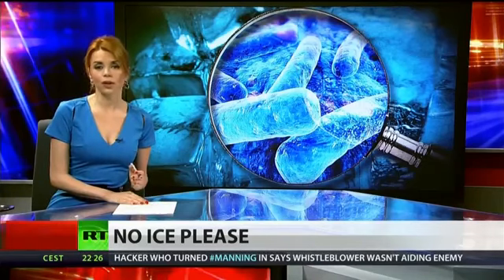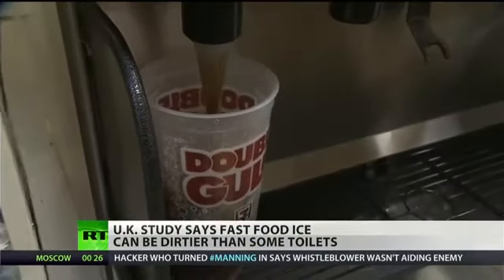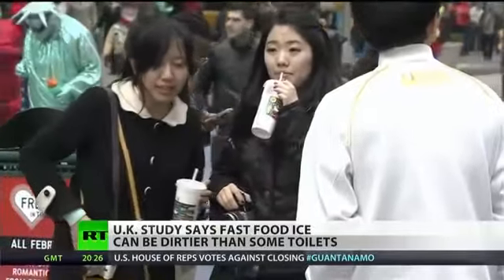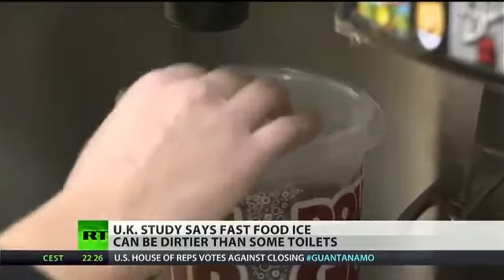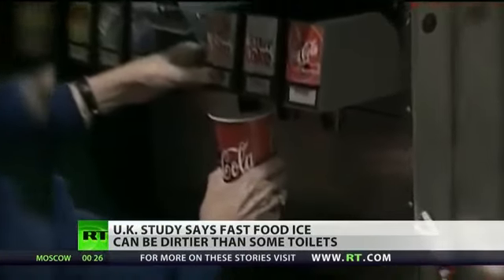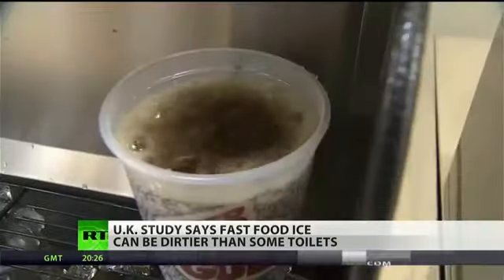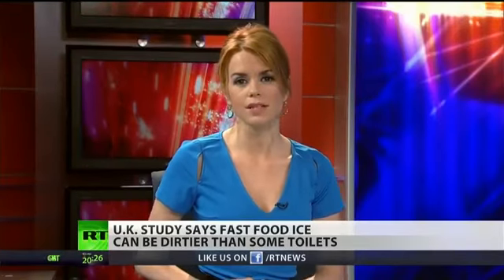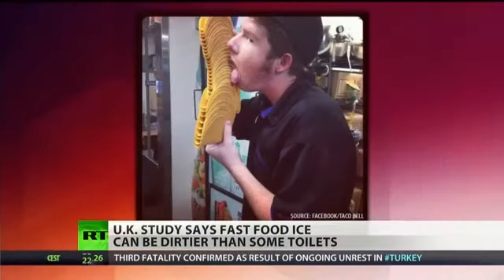Study found that Ice from McDonald's, Burger King and KFC, Contains more Bacteria than Toilet Water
A new study by UK's The Daily Mail found that ice from McDonald's, Starbucks, Burger King and KFC, to name a few, contains more bacteria than toilet water. RT's Margaret Howell breaks down the report.